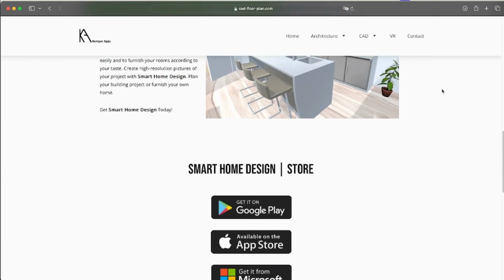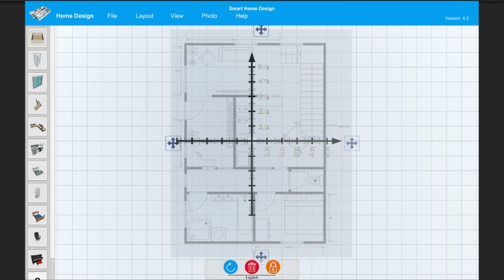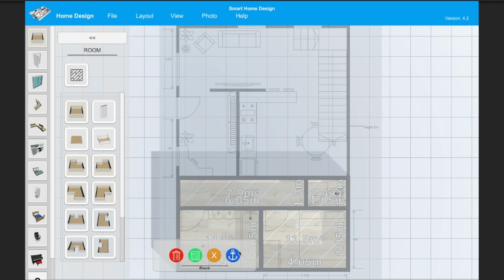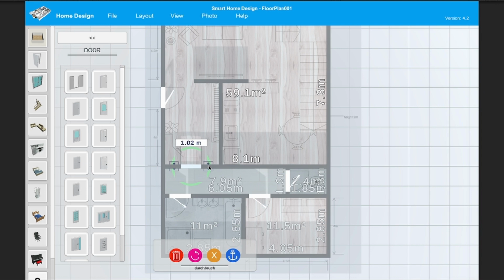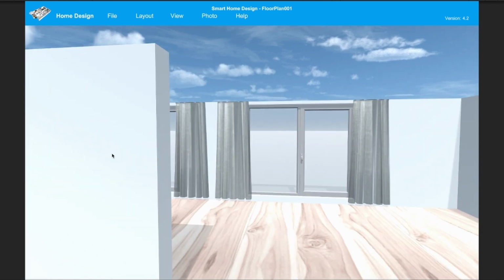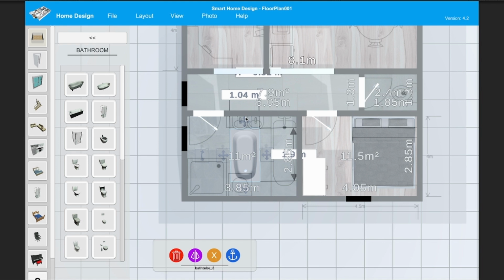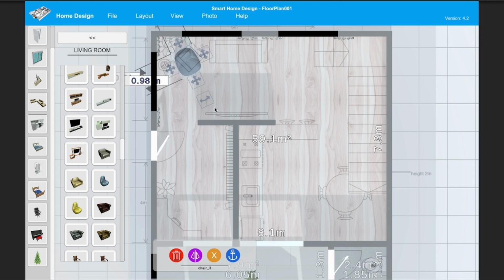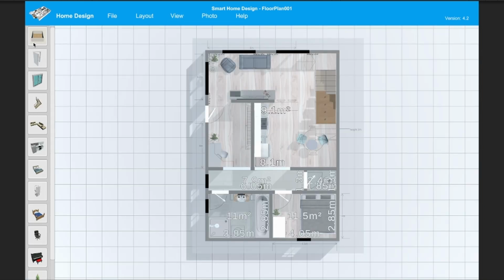From 2D Floor Plan to Stunning 3D Home Design (Easy Tutorial)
Want to turn a simple 2D floor plan into a stunning, photorealistic 3D home design?
In this step-by-step tutorial, I’ll show you exactly how to transform a boring floor plan into a realistic 3D space you can walk through, furnish, and visualize before building or renovating.
We’ll start by installing Smart Home Design, then optionally import a 2D floor plan image to use as a template. You’ll learn how to create rooms, adjust walls, insert doors and windows, choose floor materials, and fully furnish your home using drag and drop. At the end, we’ll walk through the apartment in first-person view and add some final styling touches to make the design look truly photorealistic.
This workflow is perfect for homeowners, DIY builders, real estate enthusiasts, architects, and anyone who wants to visualize their home ideas in 3D—no prior experience required.

3DFloorPlan
HomeDesign
HouseDesign
InteriorDesign
Architecture
FloorPlan
SmartHome
RealEstate
DIYHome
HomeRenovation